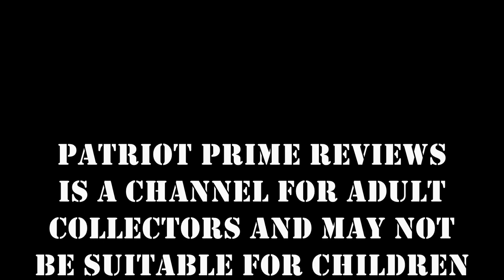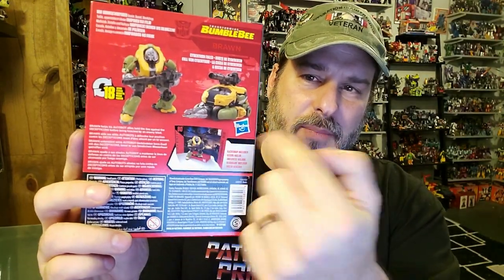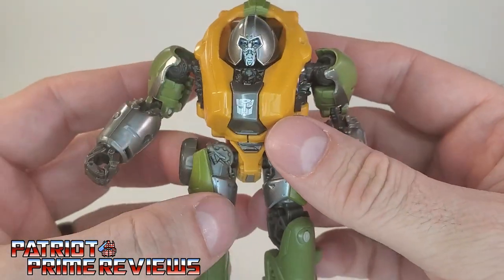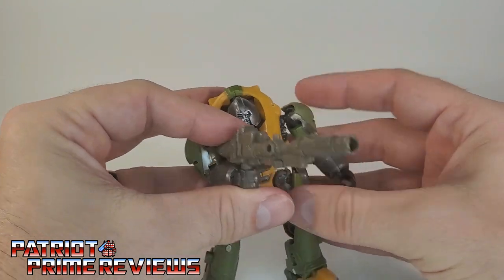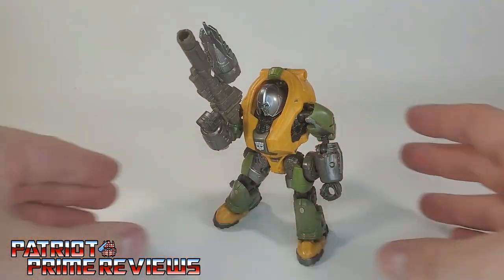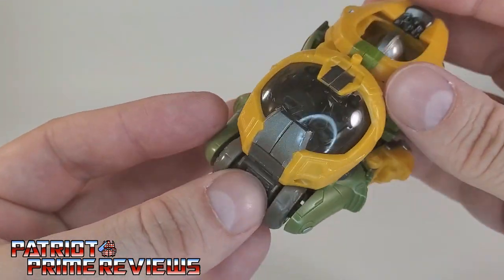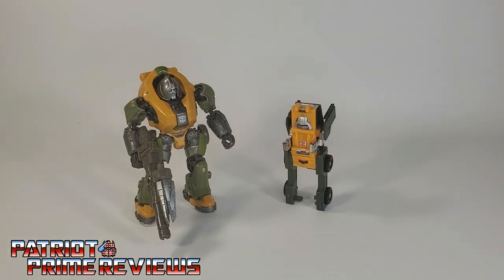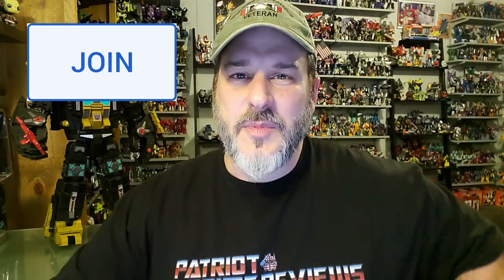Patriot Prime Reviews Studio Series 80 Brawn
In this Review I take a look at the new Studio Series 80 Brawn from the Bumblebee Movie. This little bot packs a punch.
CHAPTERS:
0:00 - Toyhax Promo
1:09 - Intro
2:45 - What's In The Box
3:09 - Bot Mode
6 ;37 - Transformation
9:11 - Vehicle Mode
11:11 - Comparisons
11:34 - Final Thoughts
12:06 - Does It Belong In Your Collection?